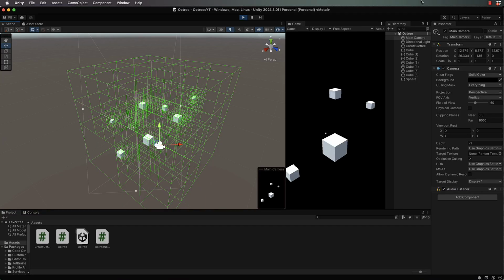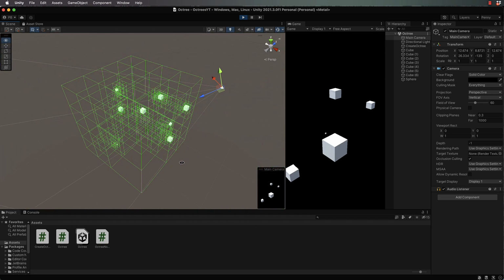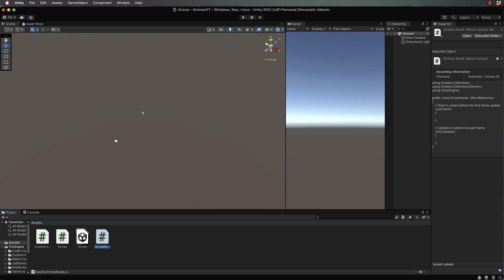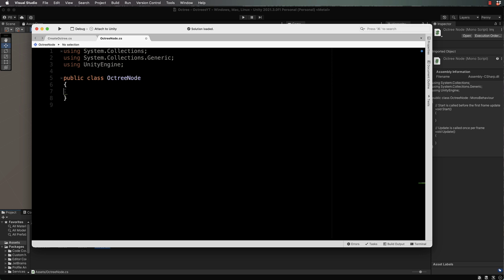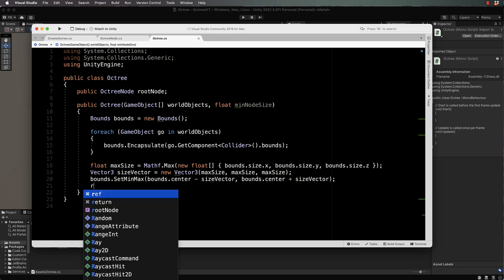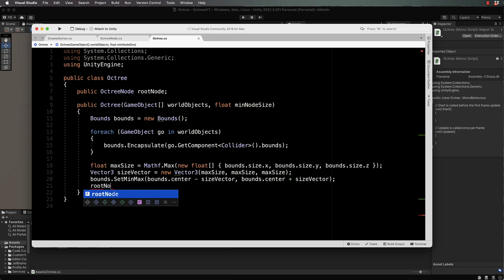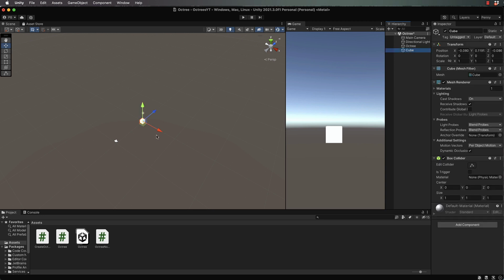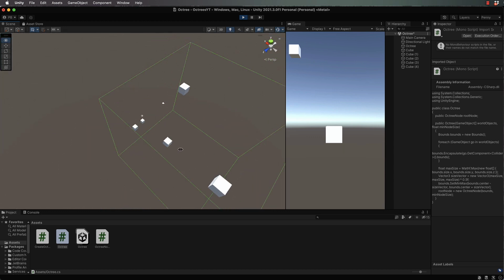Dividing 3D Space into an Octree Part 1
In this video you will start creating the class structures necessary to generate an Octree in Unity.

This playlist teaches you how to program and Octree recursive space dividing algorithm.

Full Source code available to Patreons @